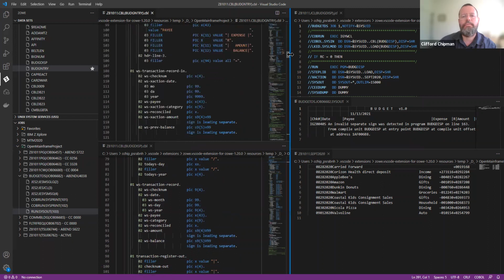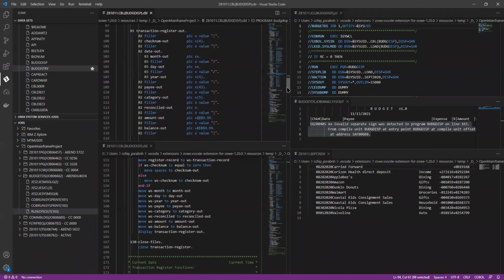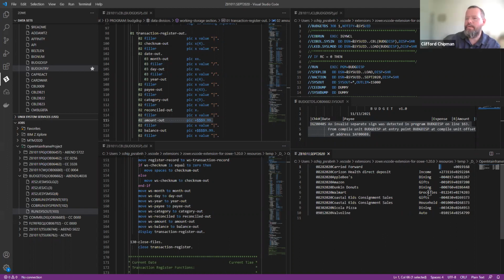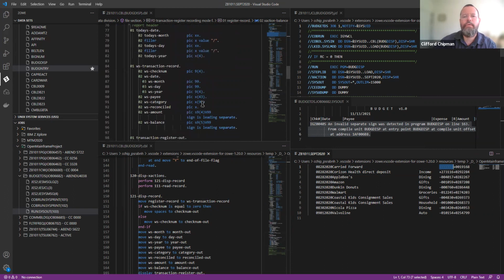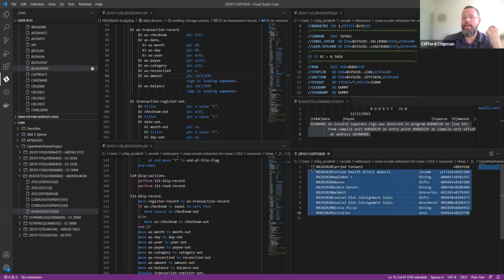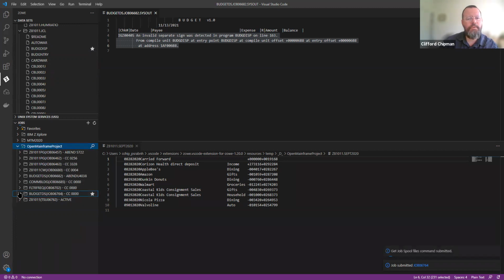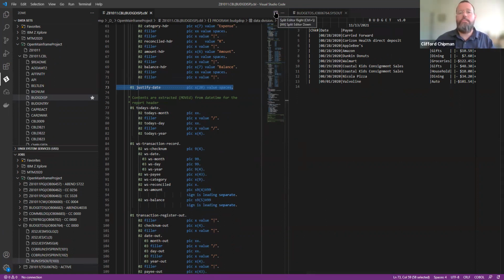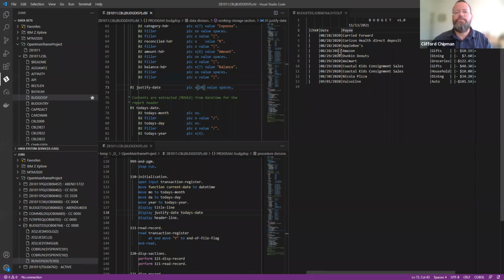Debugging Invalid Separate Sign Error While Reading Sequential Files with COBOL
Debugging Invalid Separate Sign Error While Reading Sequential File with COBOL